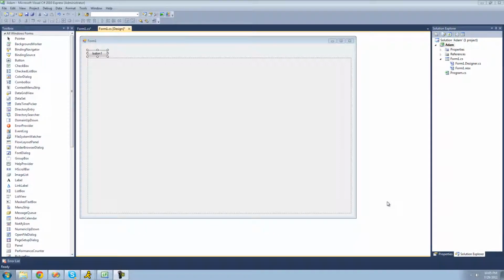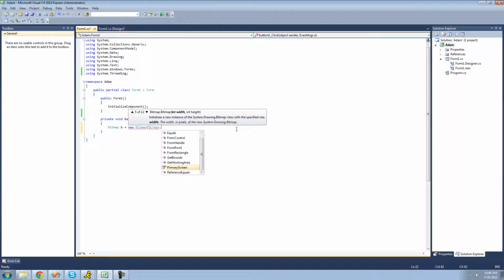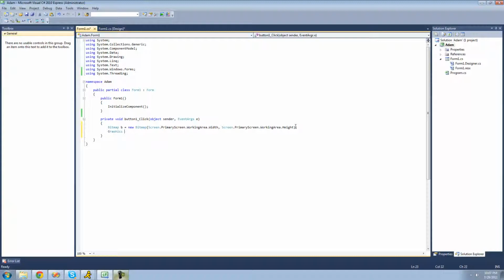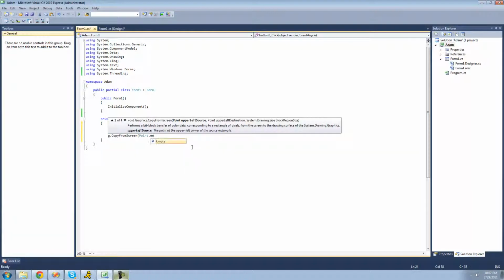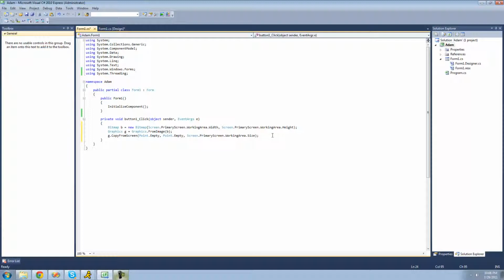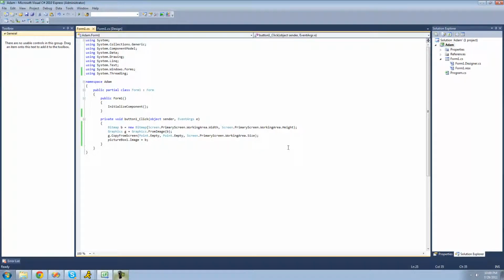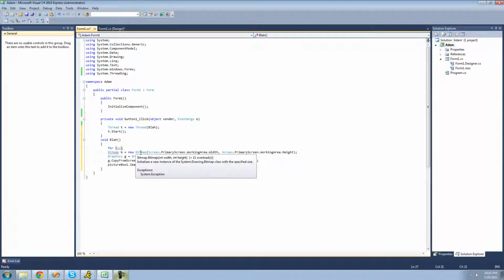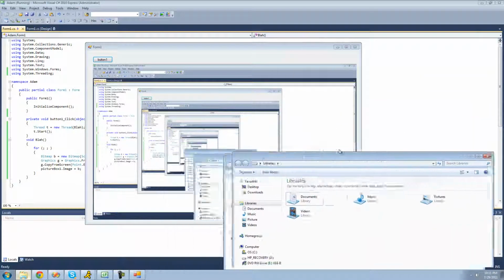C# Beginners Tutorial 145 Capturing Screen YouTube